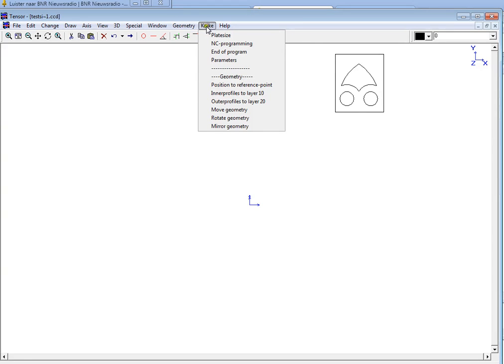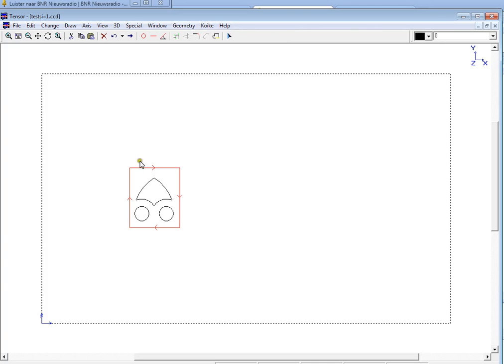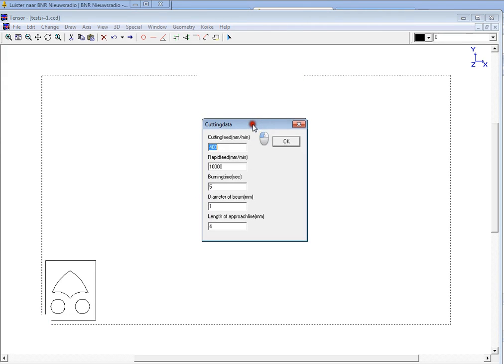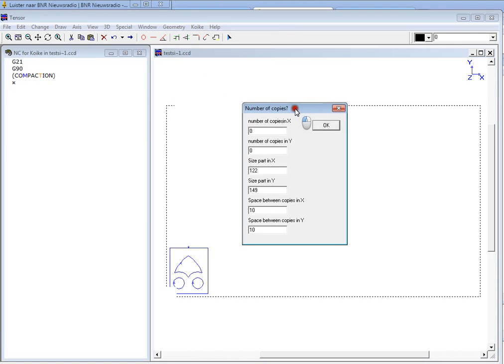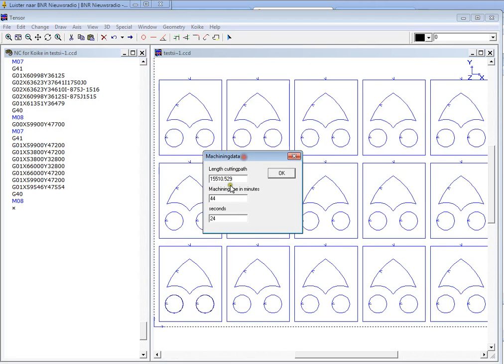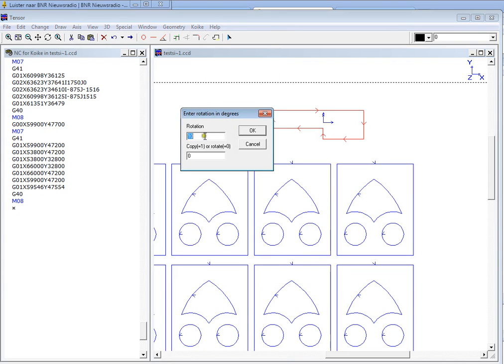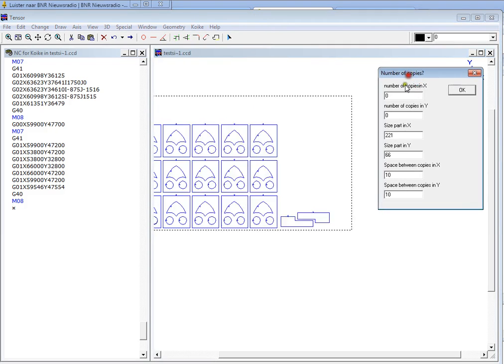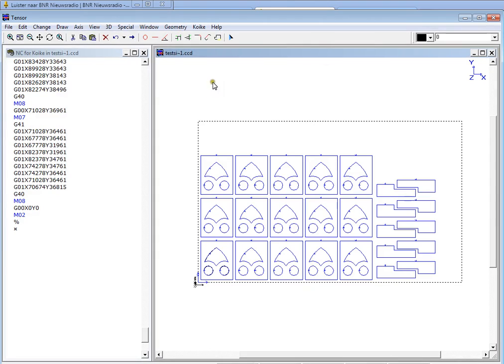CadCam CNC programming for Koike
Generate CNC-program for Koike-controller.